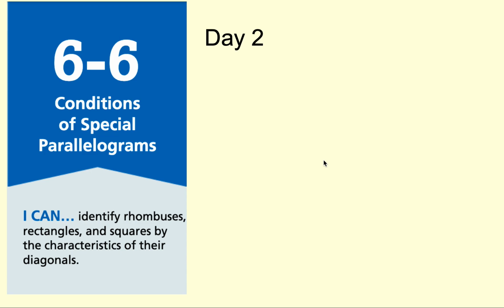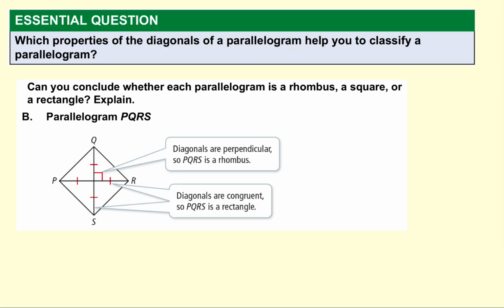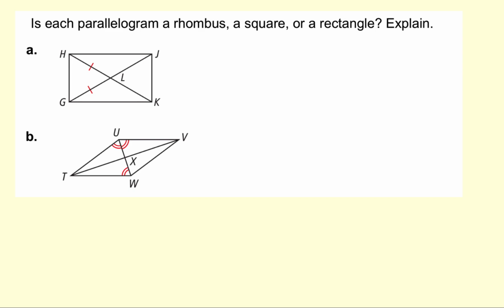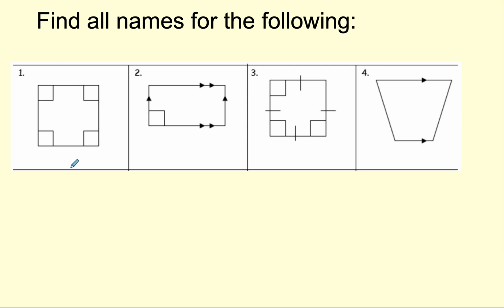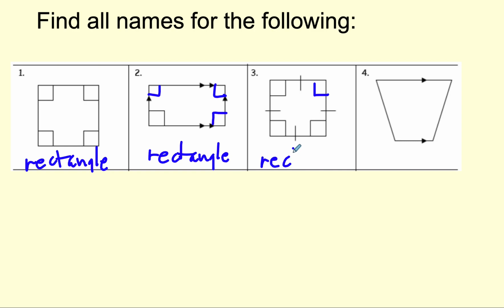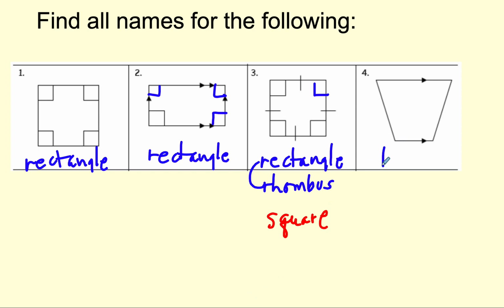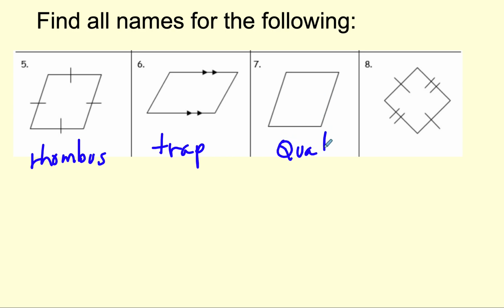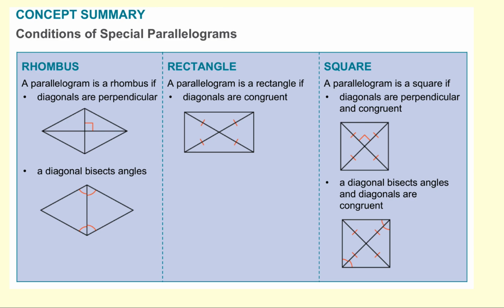RGeom 6 6 Day 2